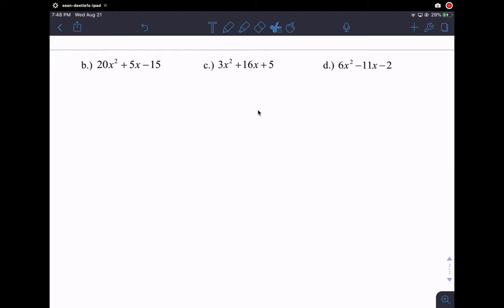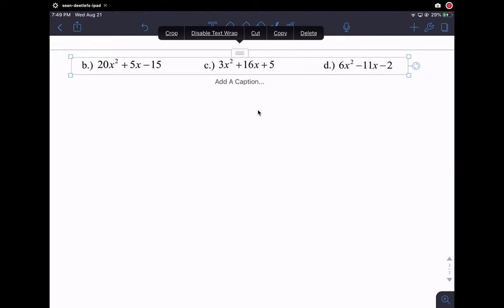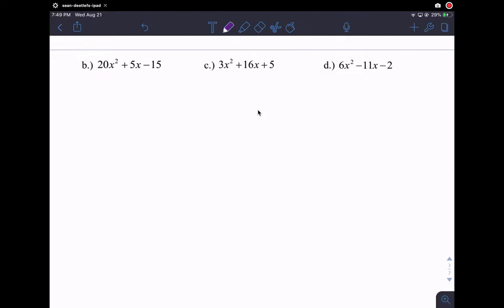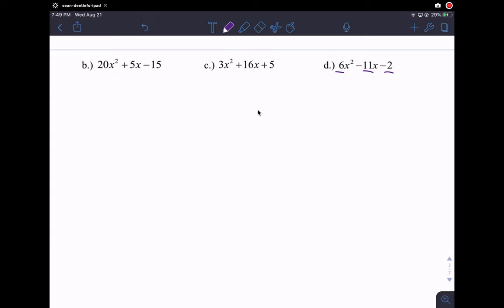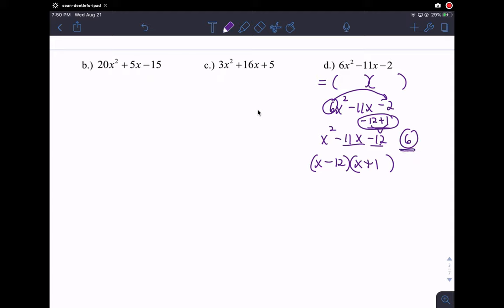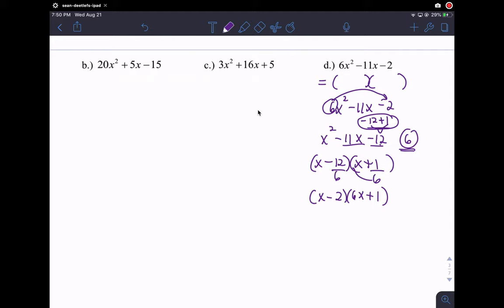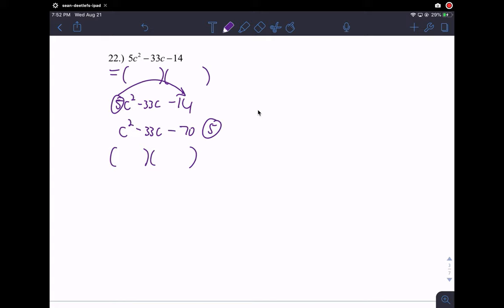Factoring Harder Quadratics 2